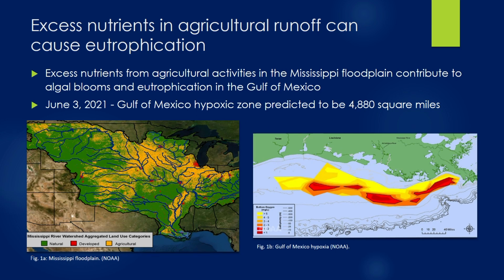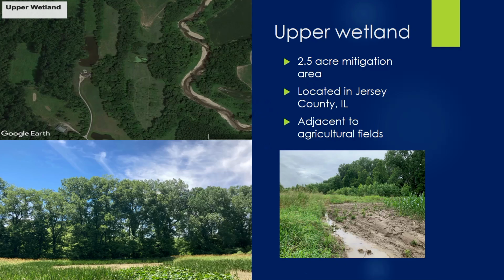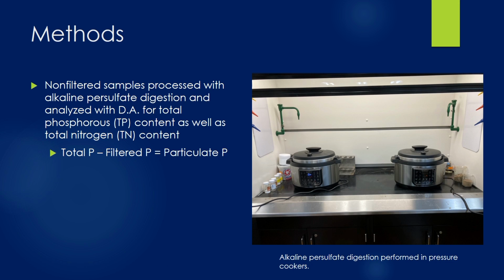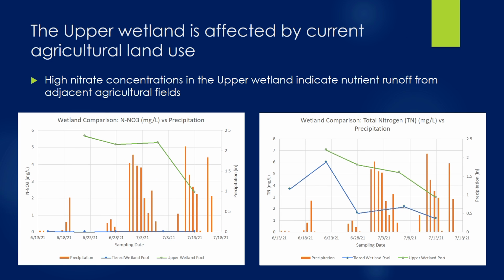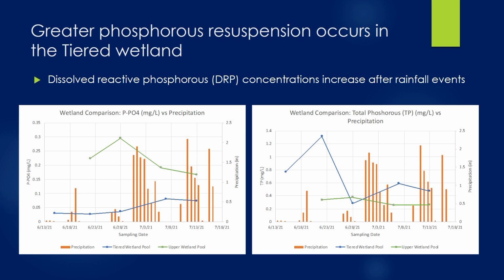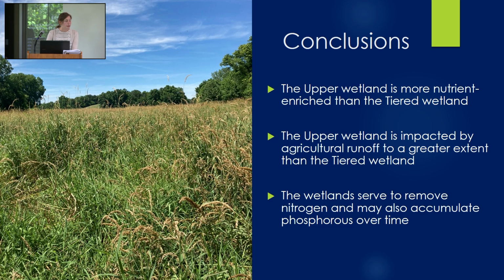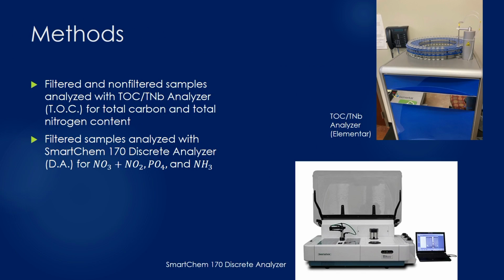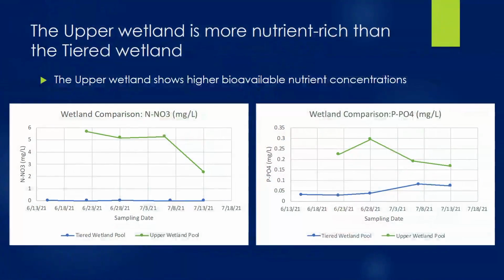2021 Annual NGRREC Intern Program Symposium - Faith Van Winkle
Nutrient dynamics in constructed wetlands in the Piasa Creek Watershed: Source or sink?